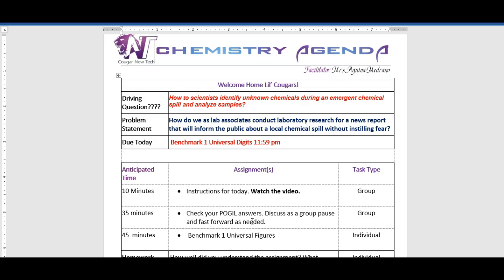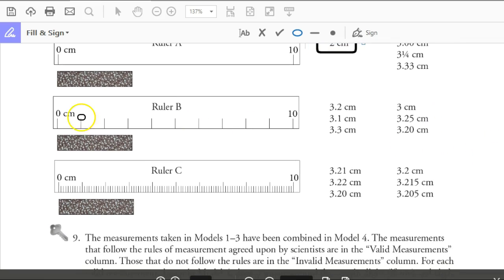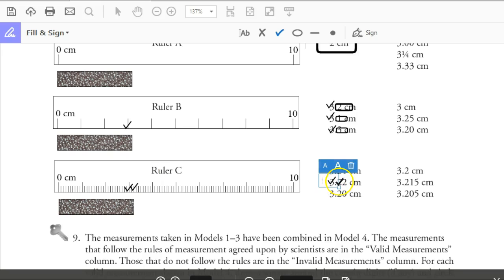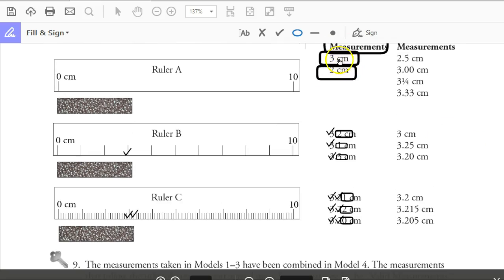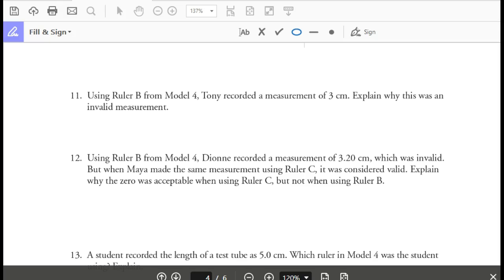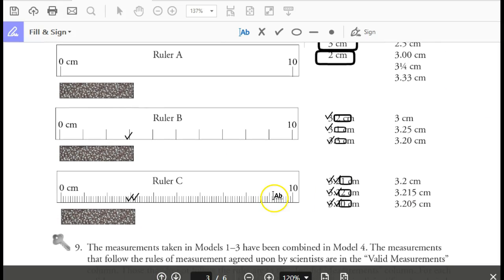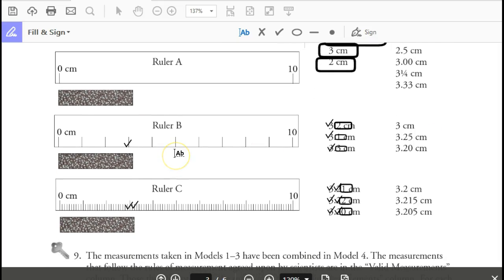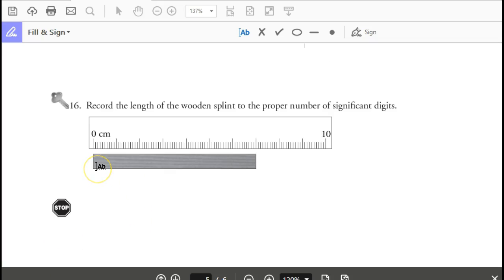Instructions & Significant digits